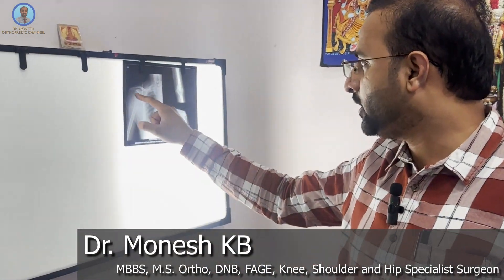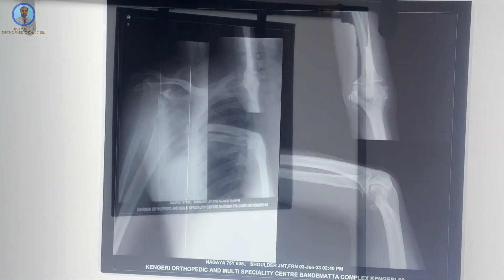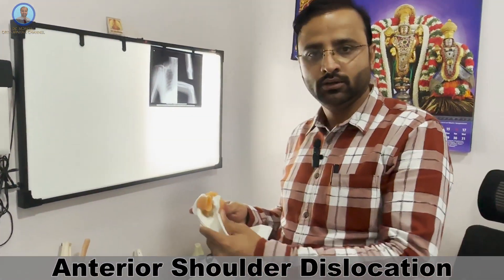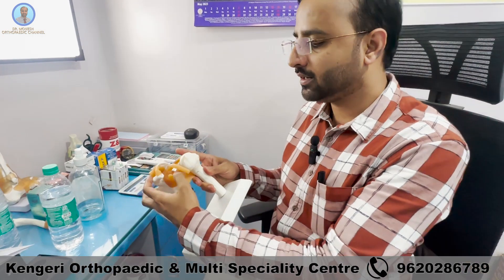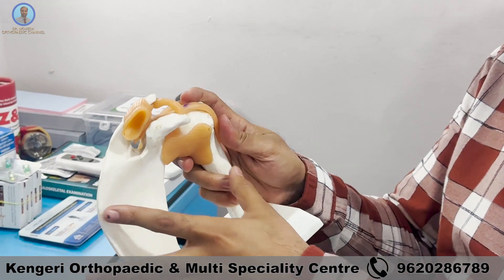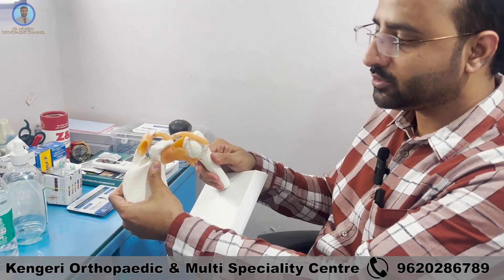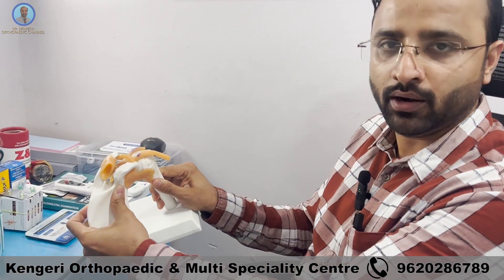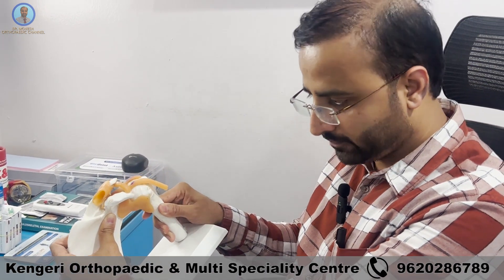Anterior Shoulder Dislocation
In an Anterior dislocation, the arm is an abducted and externally rotated position. In the externally rotated position, the posterosuperior aspect of the humeral head abuts and drives through the anteroinferior aspect of the glenoid rim. This can damage the humeral head, glenoid labrum, or both.